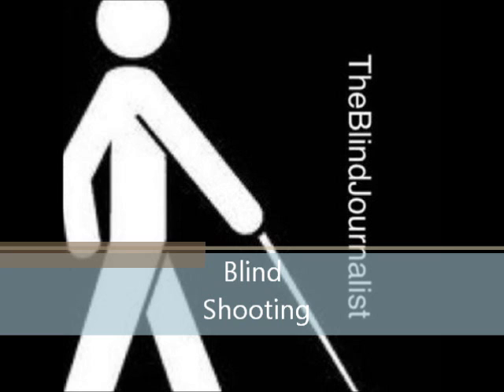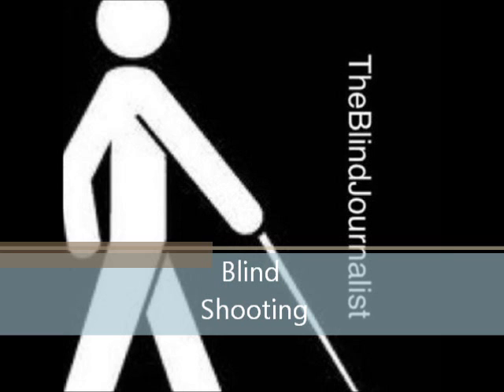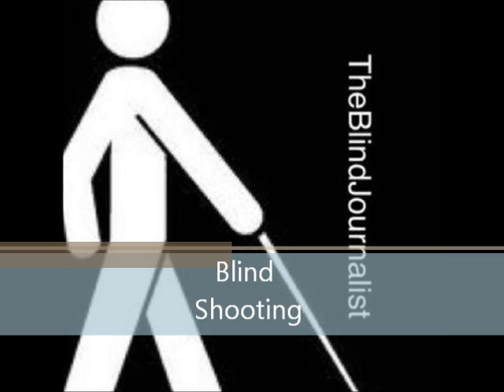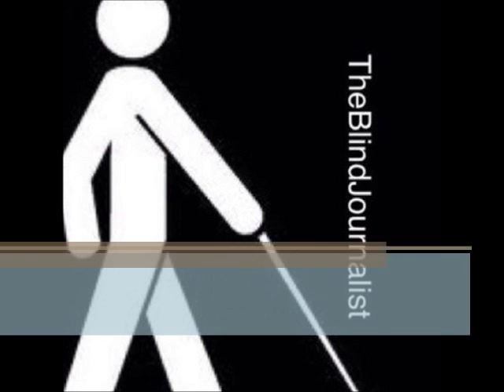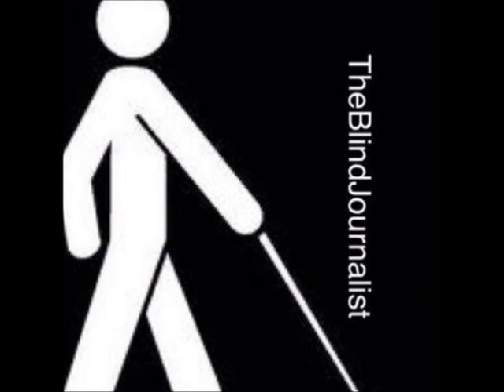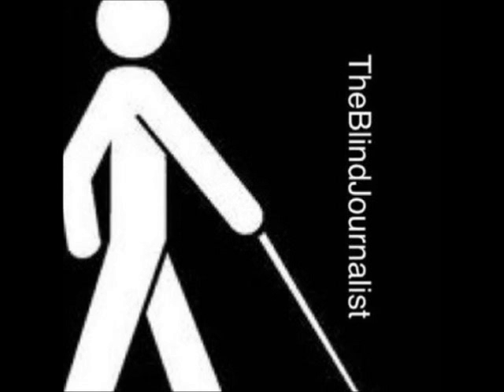TheBlindJournalist: Blind Shooting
Radio Package on Acoustic Target Shooting. Visit theblindjournalist.blogspot.co.uk for more of my work